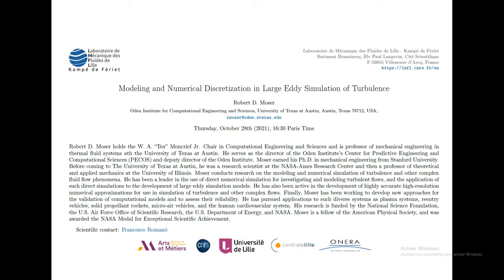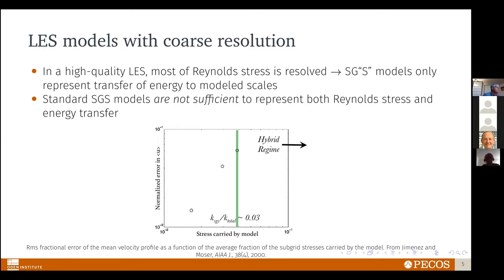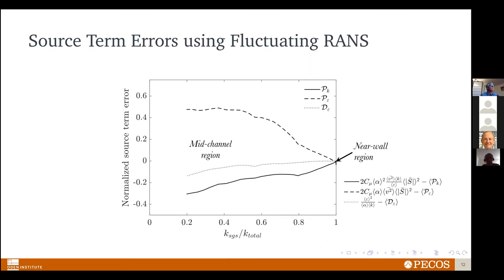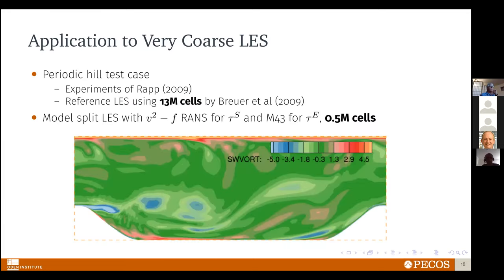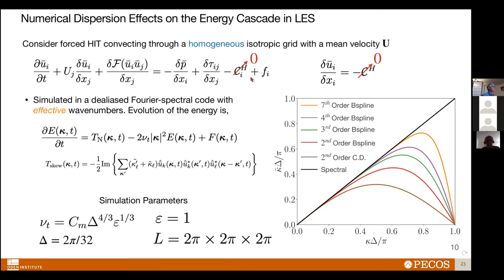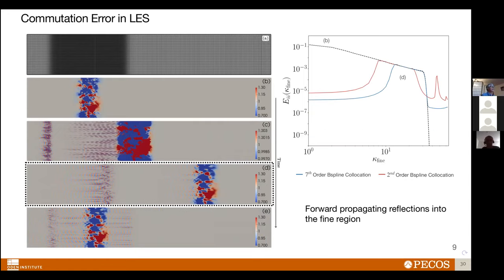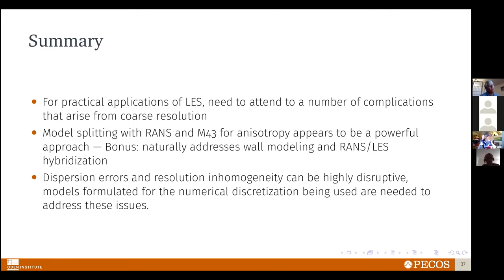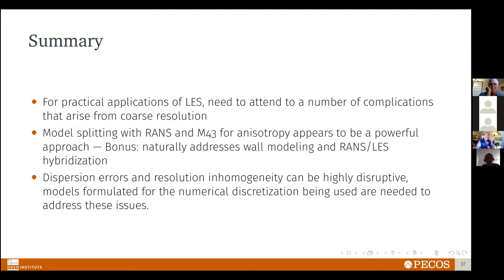LMFL Fluid Mechanics Webinar: R. D. Moser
Speaker: Robert D. Moser

Title: Modeling and Numerical Discretization in Large Eddy Simulation of Turbulence

Abstract: Large eddy simulation (LES) of turbulence is expected to to be a more accurate and robust modeling approach than Reynolds averagedvNavier-Stokes (RANS) modeling, and indeed, provided sufficient resolution is used, LES can be very reliable. However, for LES to be a practical tool for engineering applications, it is important that it provide reliable model predictions with the coarsest possible resolution. Such coarse resolution in LES introduces a number of challenges in both subgrid modeling and numerical discretization that will be discussed in this talk. These include: 1) modeling the subgrid contribution to the mean Reynolds stress, 2) subgrid modeling in the presence of anisotropic LES resolution, 3) the effects of numerical dispersion on the energy cascade, and 4) the effects of inhomogeneous LES resolution. Also discussed are several modeling strategies to overcome some of these challenges and improve the reliability of coarsely resolved LES.